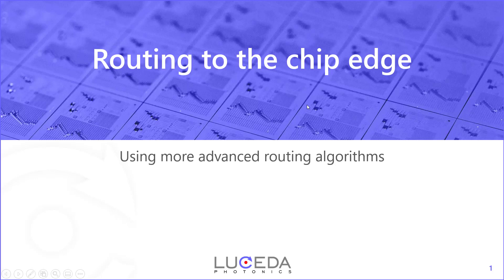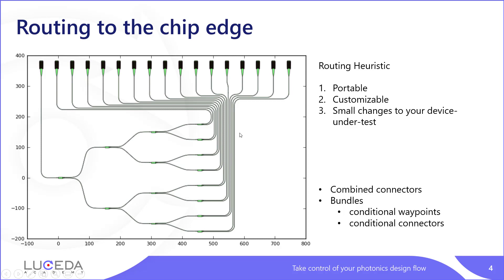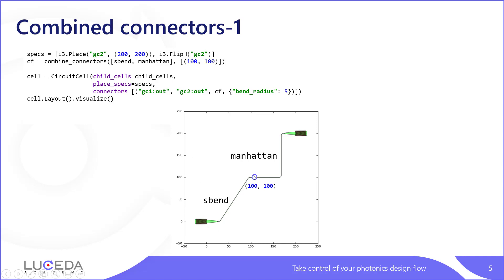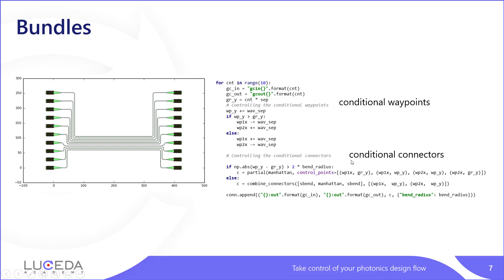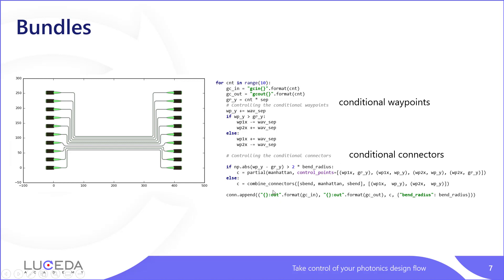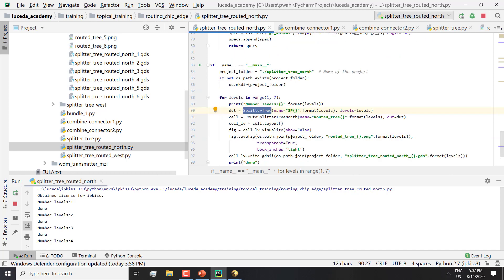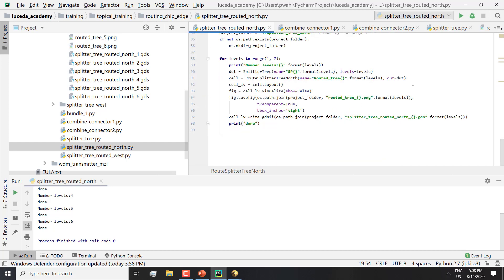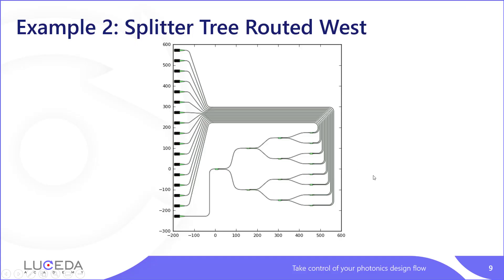[Luceda IPKISS] Photonic Routing to the Chip Edge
Luceda IPKISS is used to create photonic waveguide bundles to the chip edge using advanced routing methodologies in Luceda IPKISS.